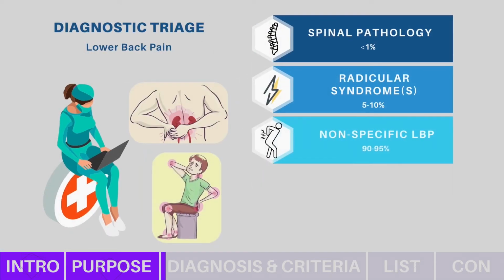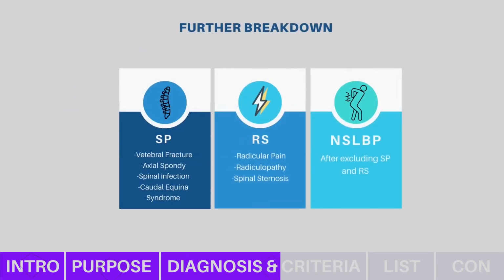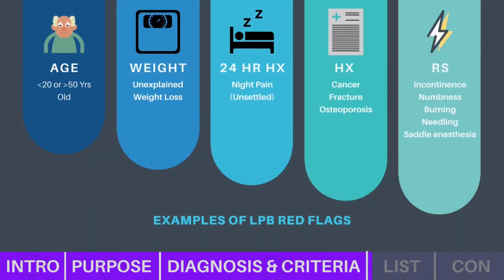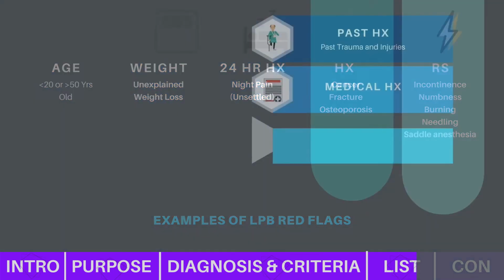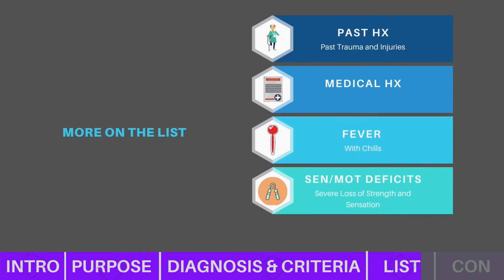Screening for red flags in Physiotherapy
Physileap Education and discussion series

In history taking, it is important to identify red flags so that we can make the necessary referral to physicians for further evaluation.

In this video, we discussed:
1) The purpose
2) Diagnostic triage
3) List of lower back pain red flags
3) Referral

Copyright:
Any content of the video should not be stored, reproduced, republished, recreated without the permission and approval by from Physileap and founder Richie Li.

The content aims to only provide general education and description, it is recommended that you consult a registered physiotherapist and medical doctor for diagnosis, treatment and management strategies.

References:
Ramanayake RPJC, Basnayake BMTK. Evaluation of red flags minimizes missing serious diseases in primary care. J Family Med Prim Care. 2018;7(2):315-318. doi:10.4103/jfmpc.jfmpc_510_15